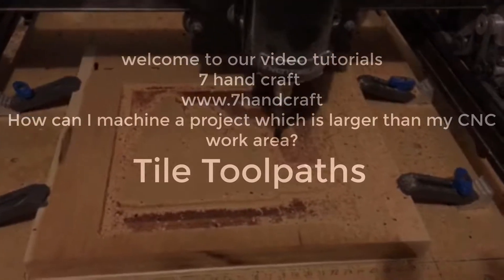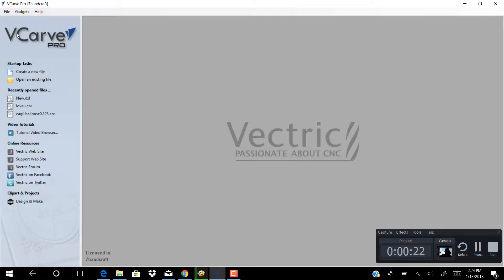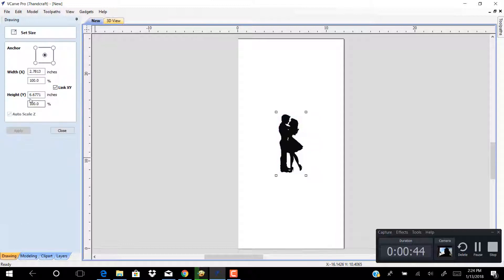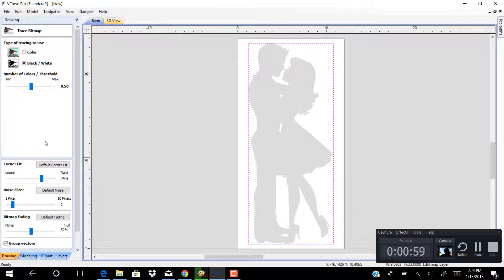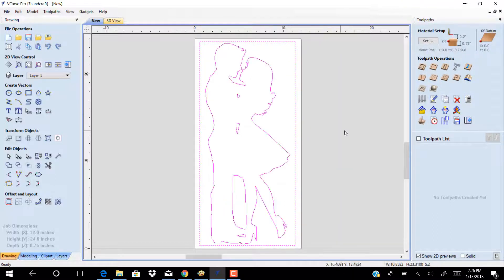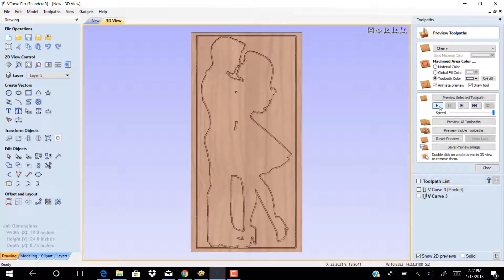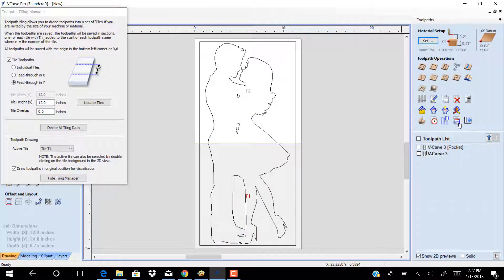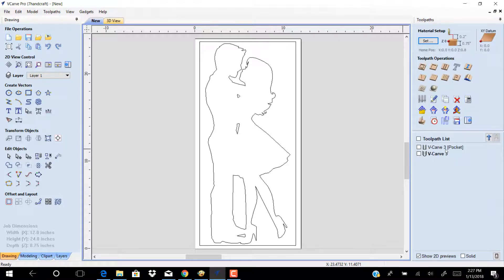Using Tilling machine manager : Techniques for Larger Projects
In this video, we will show you how to use tilling machine manager in vcarve pro and make larger projects than your CNC table size allows. If you're a woodworker, designer, or maker, you know that sometimes the size of your CNC table can limit the projects you can tackle. In this tutorial, we will show you various techniques and tips that will help you overcome this limitation and make larger projects than your CNC table size.

We will start by showing you how to divide a large project into two parts in vcarve pro and create two files to carve it, in two steps carving.
Next, we will show you how to use a specialized technique that allows you to break a large project into two or more parts. We will also explain how to use different types of cutting tools and techniques to maximize the accuracy of your cuts.

Whether you're a beginner or an experienced user, this tutorial will give you the skills you need to make larger projects than your CNC table size. So, don't wait any longer and start making bigger projects with your CNC today!